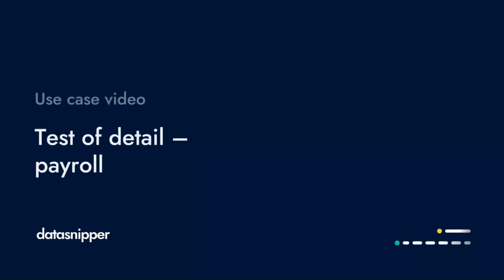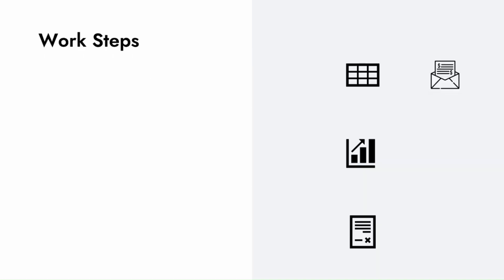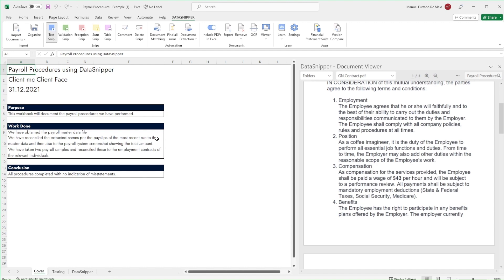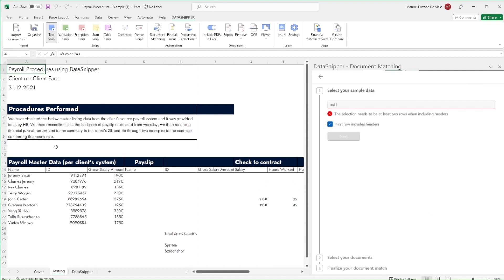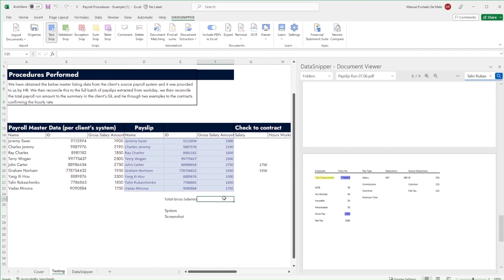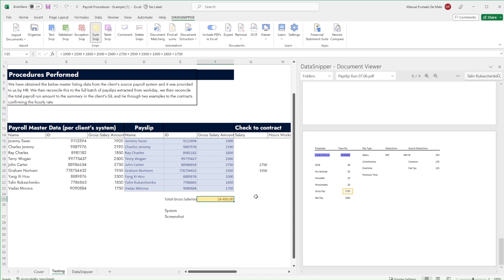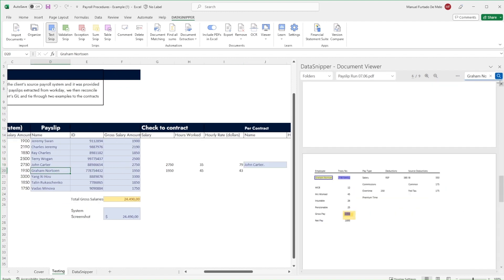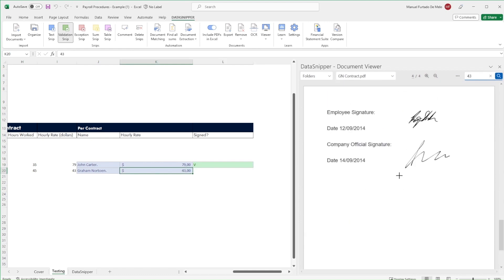DataSnipper Use Case - Payroll testing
Learn how to document and perform procedures over payroll using the DataSnipper’s Document Matching.